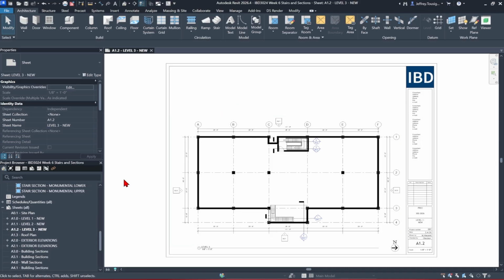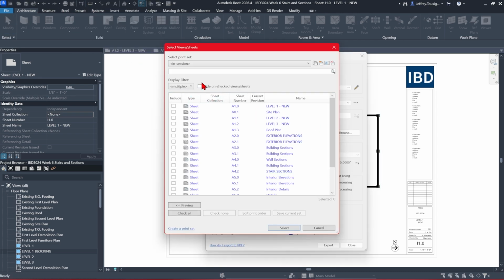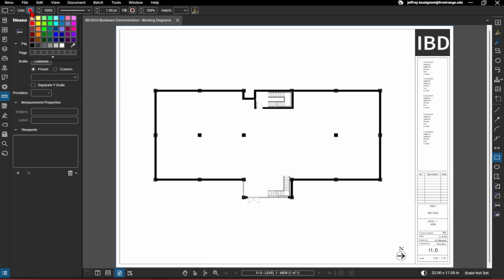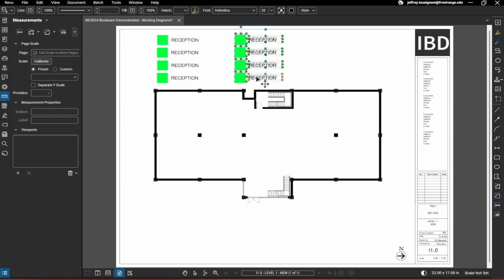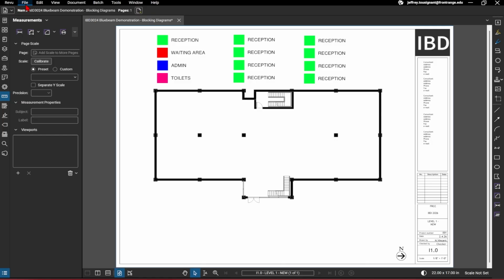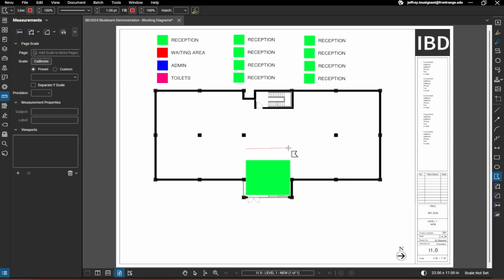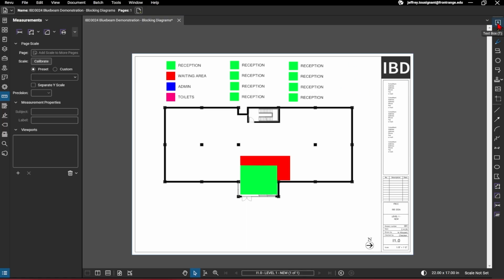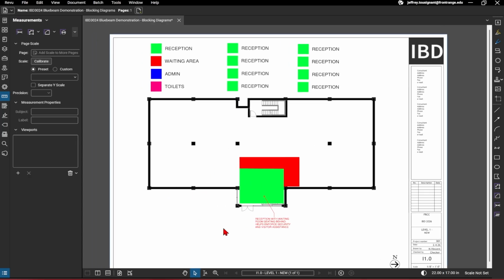IBD3024 Bluebeam Demonstration - Blocking Diagrams